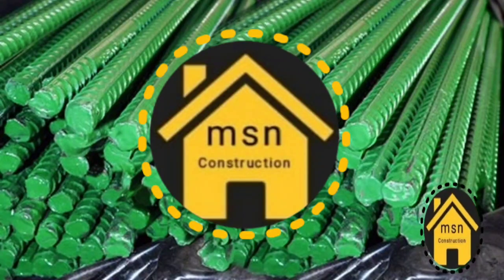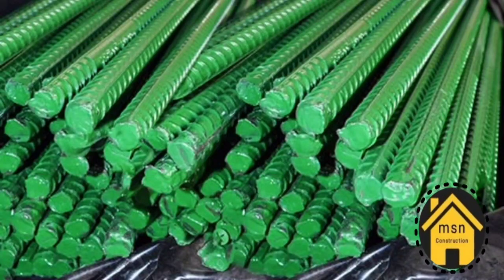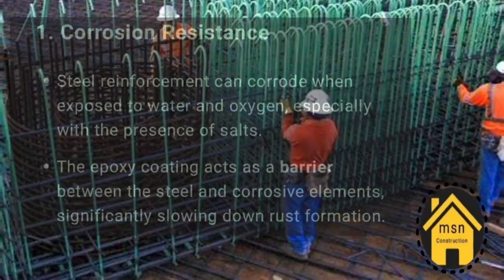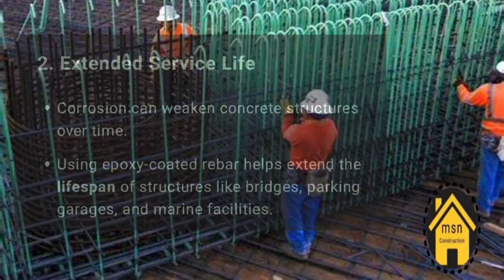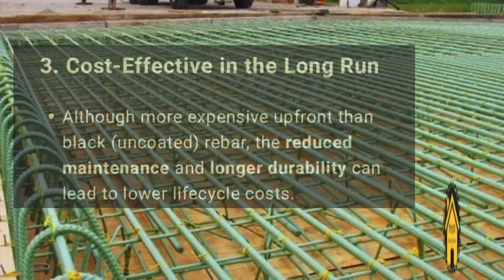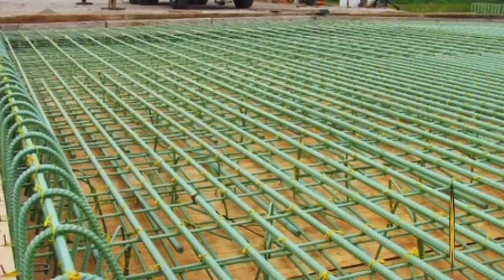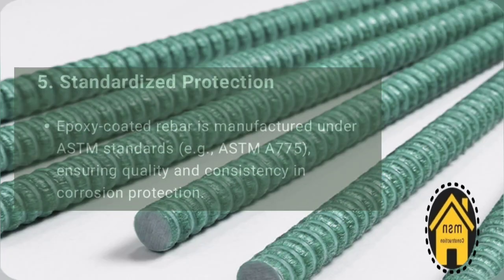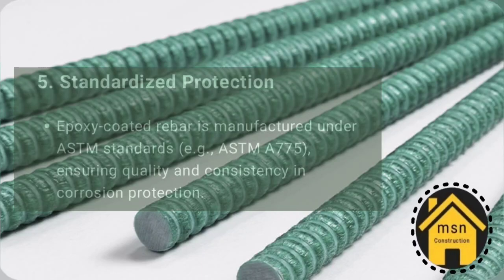Why Epoxy-Coated Rebar Used in Construction?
Epoxy-coated rebar is used in construction to protect steel reinforcement from corrosion, especially in harsh environments like coastal areas, bridges, and roads exposed to de-icing salts. The green epoxy coating acts as a barrier against moisture and chemicals, helping to extend the structure’s lifespan and reduce maintenance costs. It’s a cost-effective solution for increasing durability and structural integrity.

104. Why Epoxy coated Rebar used?

103. Civil Engineering Basic Knowledge (Part 08)
102. Why English for Civil Eng Students & Civil Professionals
101. Septic Tank & soakage pit Details
100. Trello For Civil Engineers
97. Mind mapping for civil engineering
96. ChatGPT for Civil Engineering
87. Advantages of using Bricks
86. Wearing Safety Helmets in Construction Sites
85. Excellent Horizontal Directional Drilling
84. CPT- Cone Penetration Test
83. Seawall Repair Polyurethane Injection
78. The Crucial Role of Project Management in Achieving Successful Outcomes
77. Understanding the Essence of Projects and PRINCE2 Methodology
72. Civil Engineering Basic knowledge part 07
71. Footing Design With BS 8110
70. Column Design BS 8110
69. Beam Design with BS 8110
66. Financial Feasibility of a Project
65. Benefits to be achieved in a Project
64. Six Targets (Objectives) Of A Project
60. A Basic Guide to Civil Engineering
59. Main Concepts In Construction Project Management
58. General Guide On How to Prepare a BOQ
57. An IntroductionOn Project Management in construction
56. What is A BOQ?
55. An Introduction On Structural Design
54. Why deep foundations Used In Heavy Construction?
53. The Importance Of Shallow Foundations